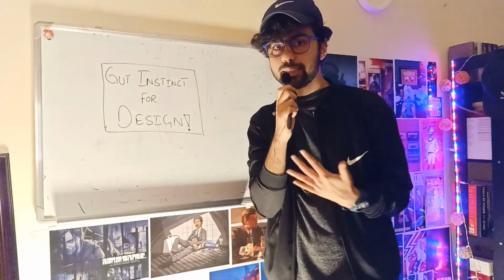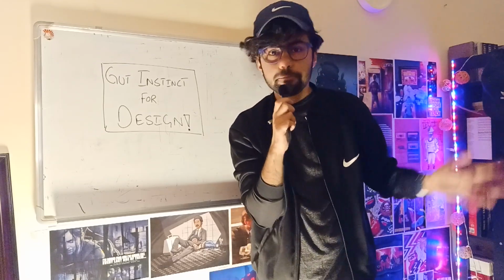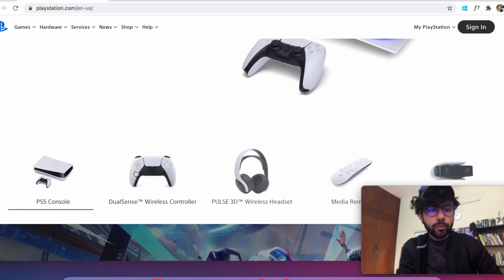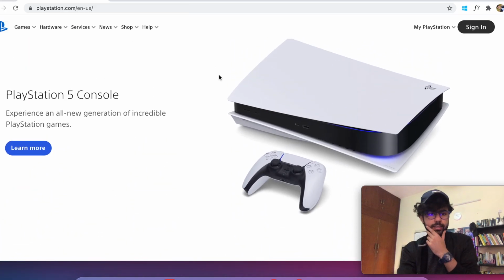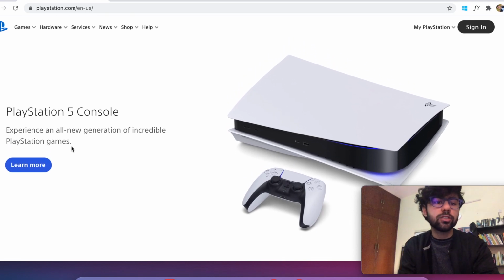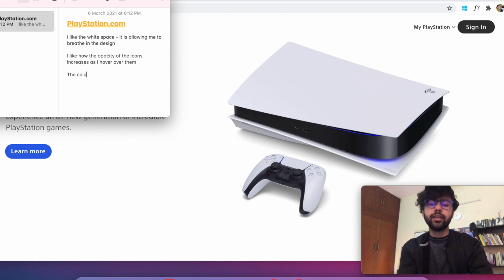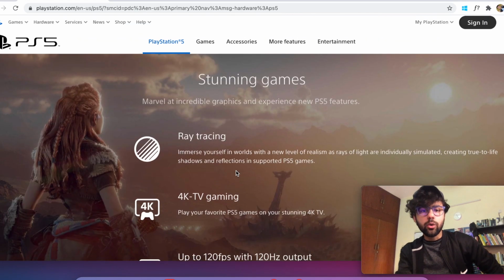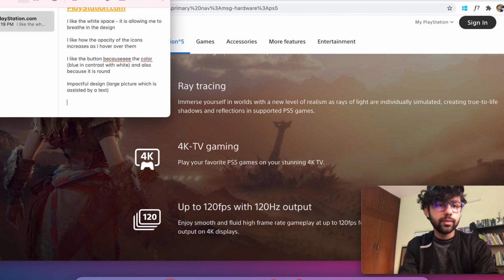How To Build Your Design Sense!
You know what good UI/UX design looks like, but you can't design it like that? Or maybe you don't have 'that' design eye? This video introduces a two step process to build and develop your design gut instinct.